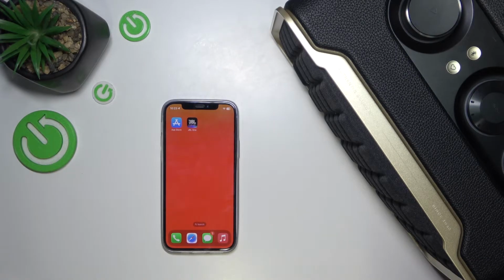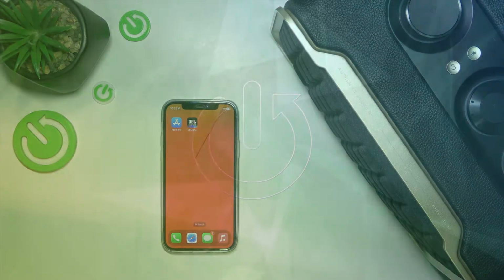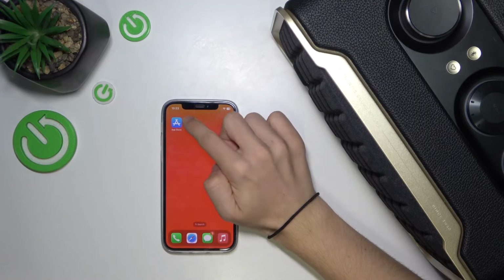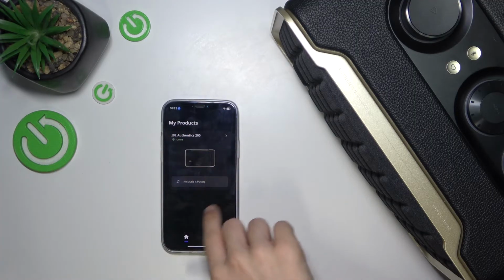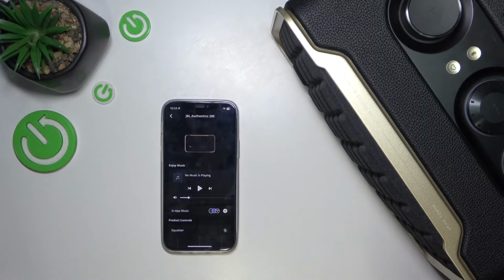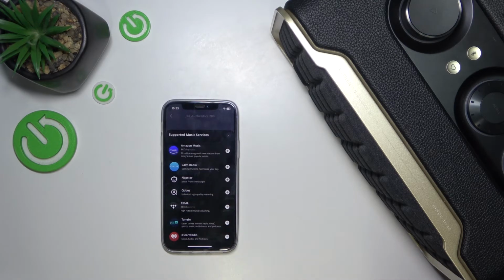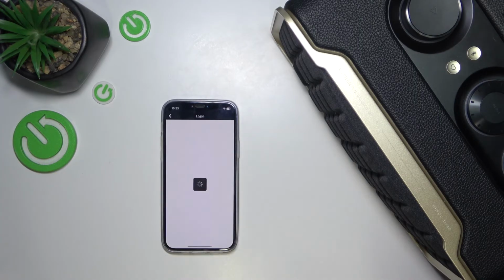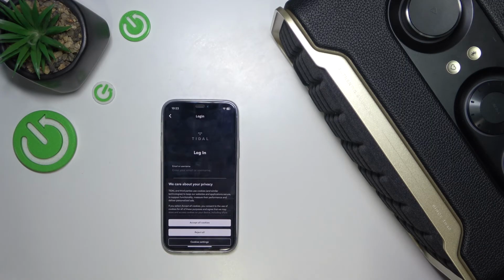How to Connect JBL 200 with Tidal App? | Link with TIDAL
Discover how to connect your JBL Authentics 200 with the TIDAL app for seamless music streaming. Follow these simple steps to link your JBL speaker with TIDAL and enjoy high-quality audio.

Step-by-Step Instructions:

Download and Install TIDAL:

Ensure you have the TIDAL app installed on your smartphone.
Sign in or create a TIDAL account if you haven't already.
Connect JBL Authentics 200 to Wi-Fi:

Ensure your JBL Authentics 200 is connected to the same Wi-Fi network as your smartphone.
Open TIDAL App:

Launch the TIDAL app on your smartphone.
Navigate to the settings menu or the device connection option.
Link JBL Authentics 200:

Select the option to connect or link a new device.
Choose JBL Authentics 200 from the list of available devices.
Follow any additional on-screen instructions to complete the connection.
Possible Questions:

How do I link my JBL Authentics 200 with the TIDAL app?
Can I stream TIDAL music directly to my JBL Authentics 200?
What do I do if my JBL Authentics 200 doesn't appear in the TIDAL app?